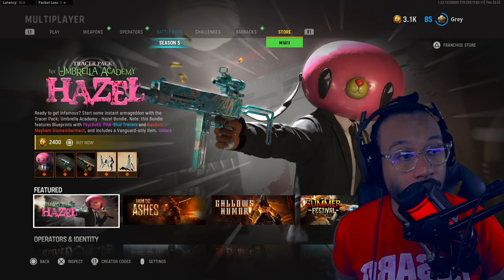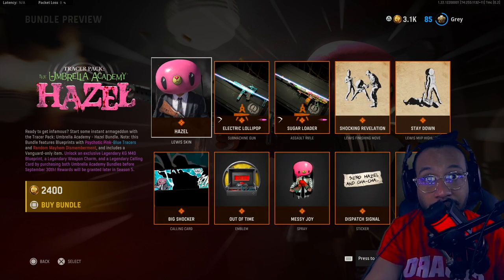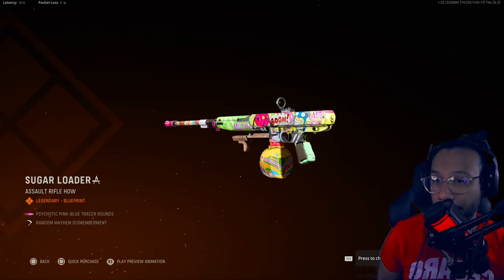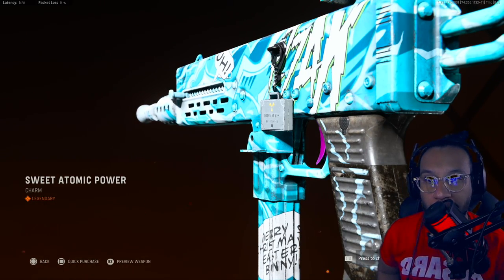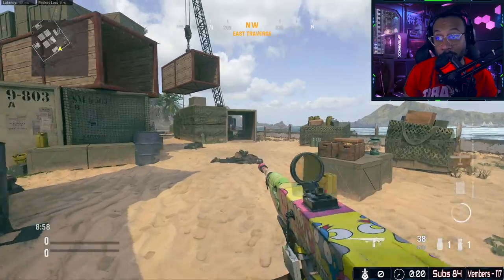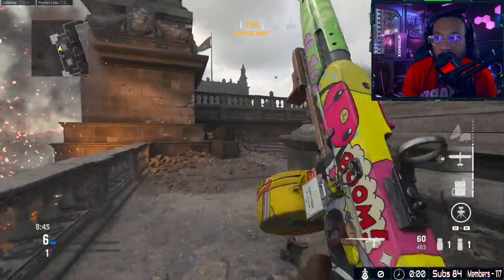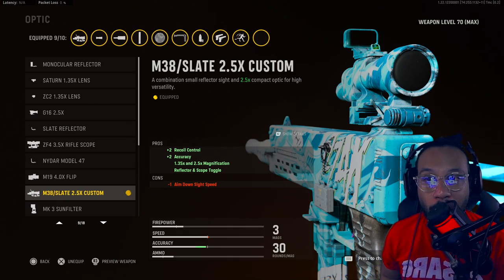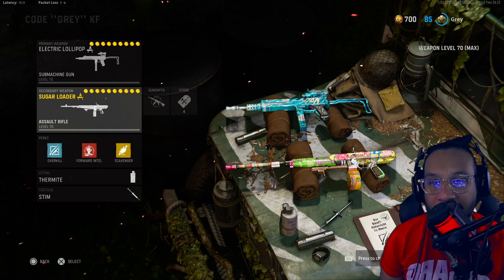*NEW* Tracer Pack: Umbrella Academy HAZEL Bundle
The NEW Tracer Pack: Umbrella Academy HAZEL Bundle is now available in the Call of Duty Vanguard and Warzone Pacific store. This NEW Tracer Pack: Umbrella Academy HAZEL Bundle costs 2400 COD Points. The NEW Tracer Pack: Umbrella Academy HAZEL Bundle includes 2 Weapon Blueprints with Pink and Blue Tracers and Dismemberment Effects.

0:00 Intro
01:22 Bundle Items
03:22 Blueprint Inspect / Tracer Test / Dismemberment Test
05:54 Attachments / Camos / Changes
08:42 Gameplay
10:34 Final Thoughts / Outro

✭MERCH!